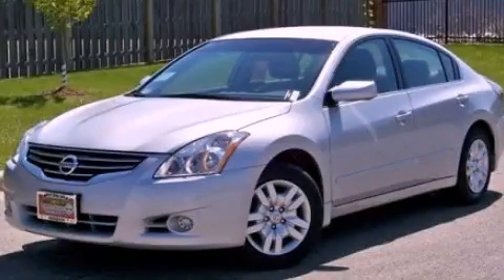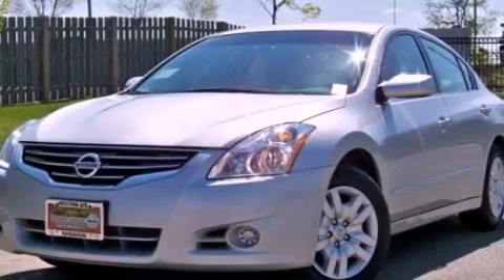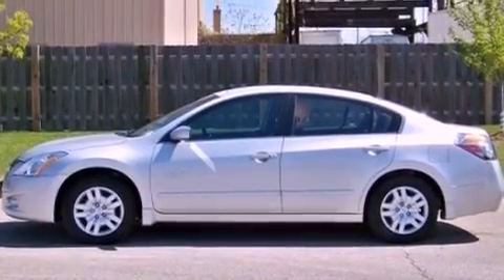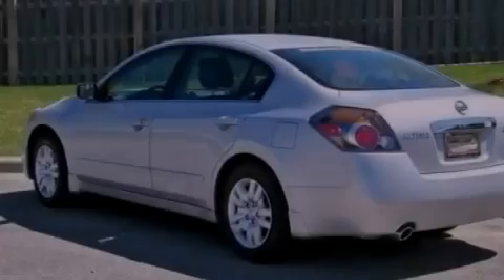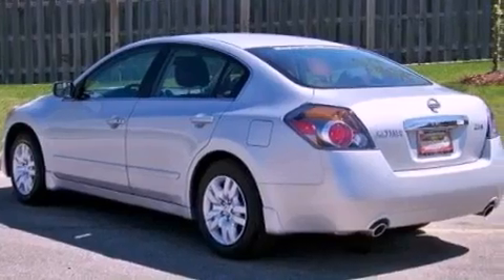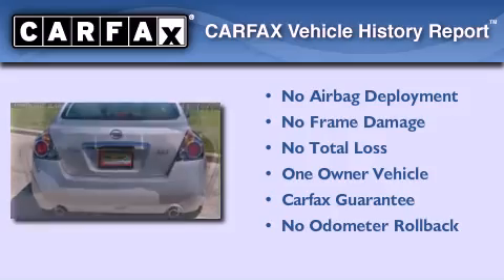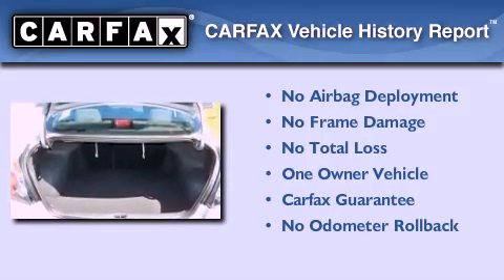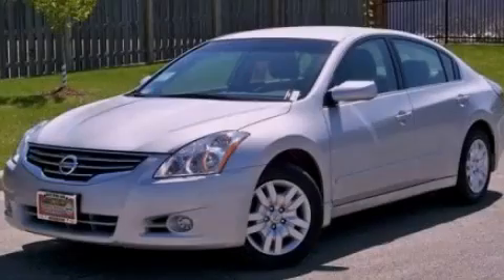2011 Altima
Year : 2011
 Make :
 Model : Altima
 Engine : 2.5L I4
 Trans . : Variable
 Exterior : Silver
 Miles : 47,975

 2011       Altima